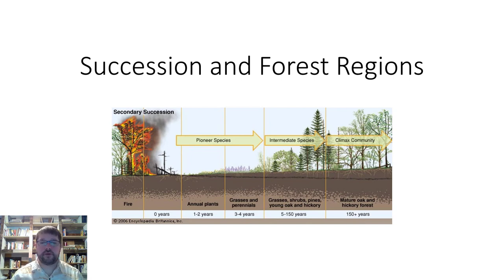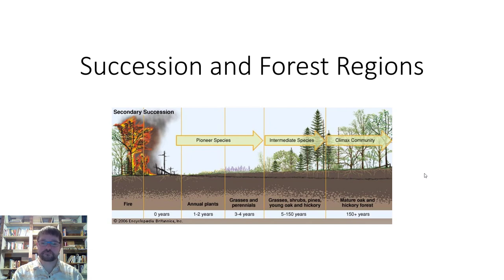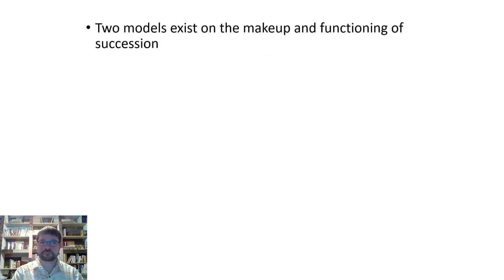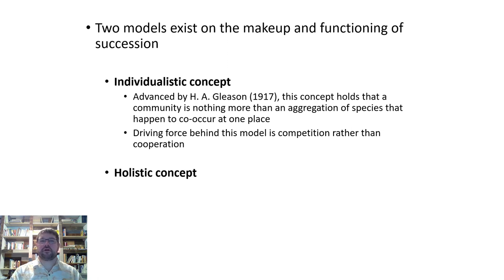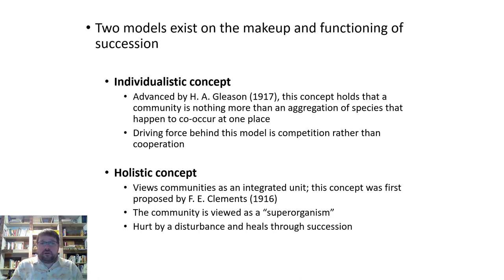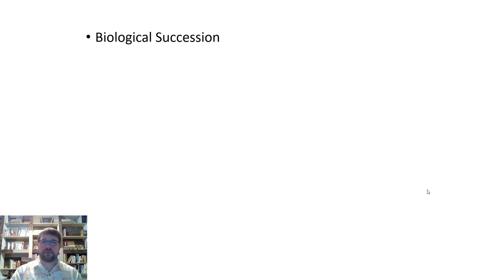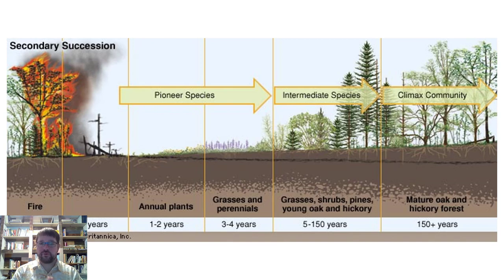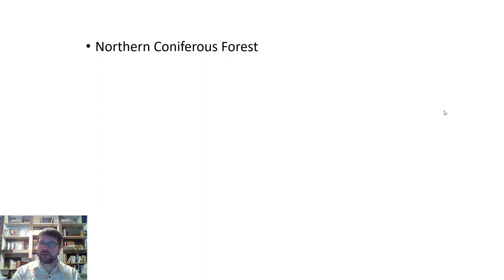Succession and Forest Regions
Brief overview on forest succession and the forest regions of North America.